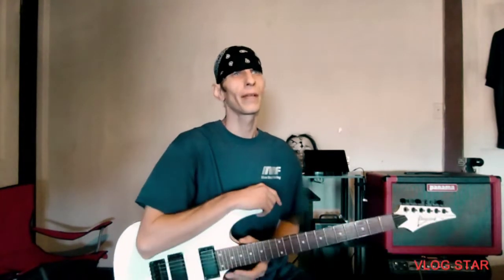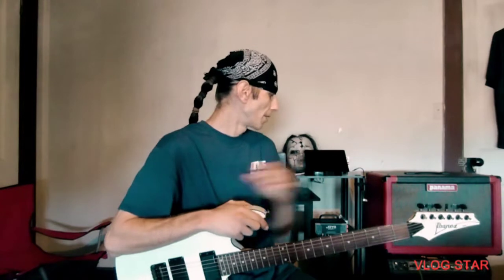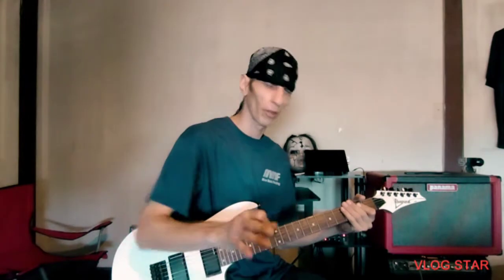Trying to recreate Meshuggah Tones 😆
Signal Chain
Guitar Ibanez RG2EX2
Pedal Ibanez Tube screamer Mini for boost
Amps Joyo Bantamp Amplifier zombie2
Like 6 spider Jam